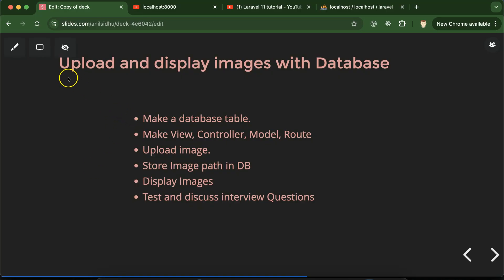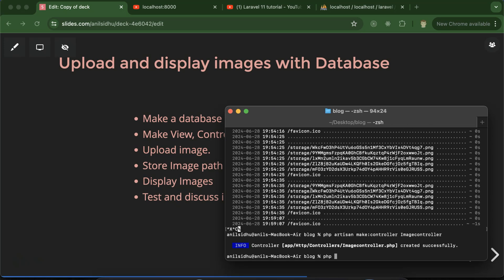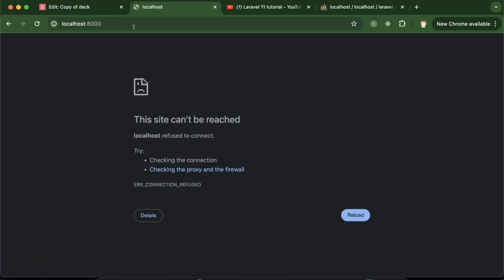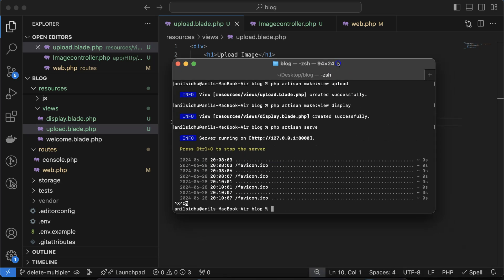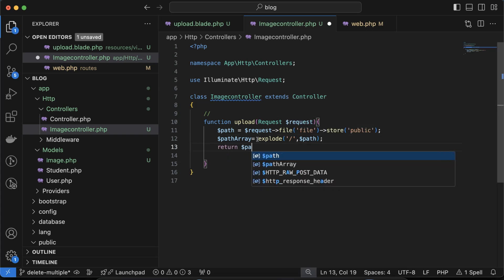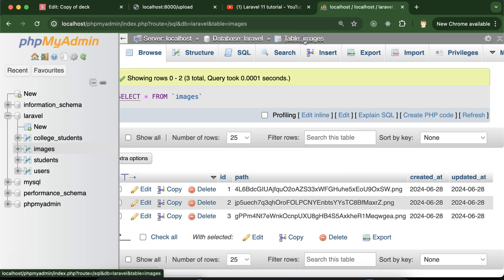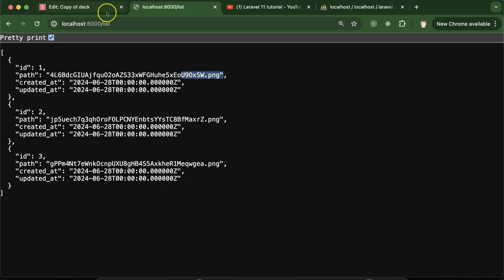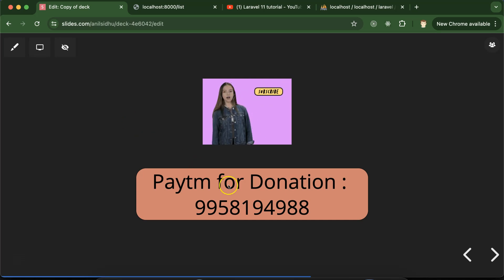Laravel 11 tutorial #49 Upload images with Database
This video teaches us about how to upload files and store paths in the database  Laravel 11 in English Language. This video is made by Anil Sidhu in English.

Make a database table.
Make View, Controller, Model, Route
Upload image.
Store Image path in DB
Display Images
Test and discuss interview Questions